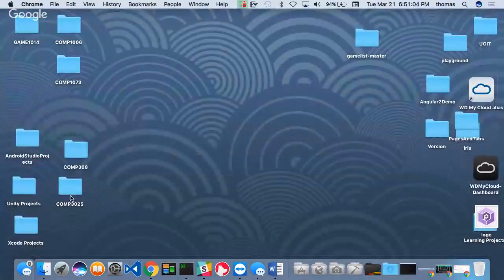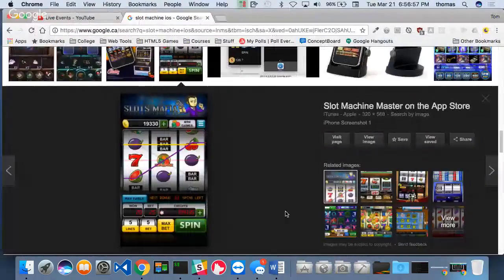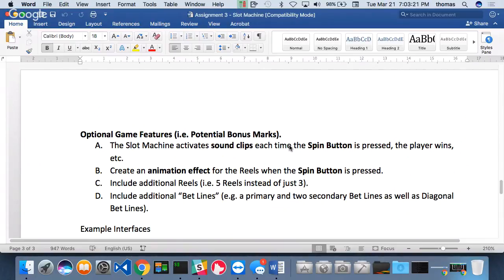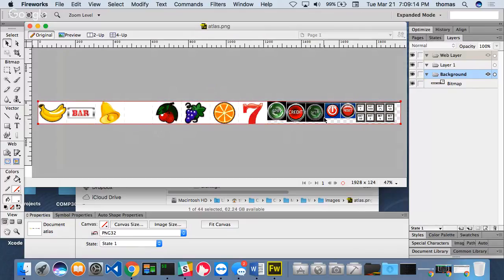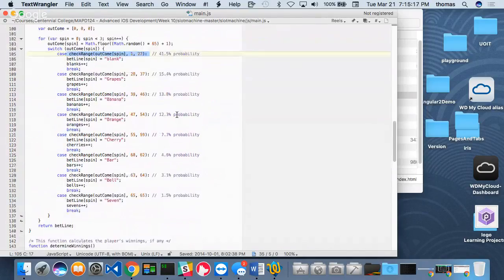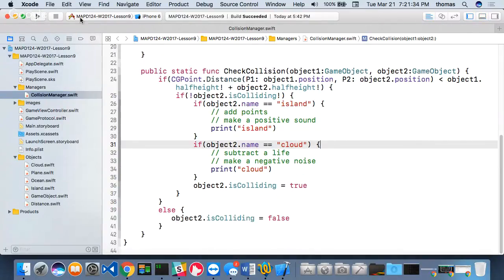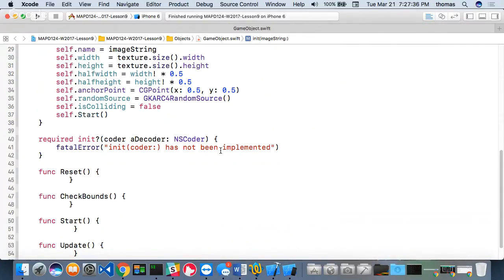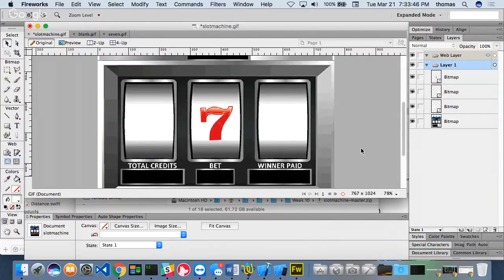MAPD124 - W2017 - Lesson 10 - Part 1 - Broadcast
MAPD124 - W2017 - Advanced iOS Development - Lesson 10 - Part 1 - Broadcast